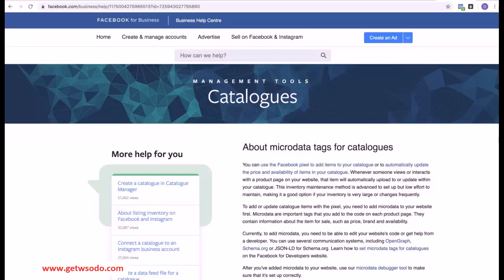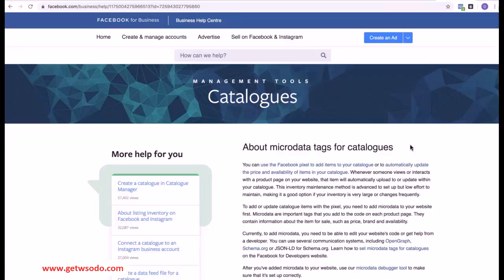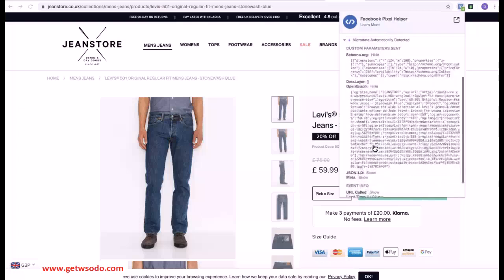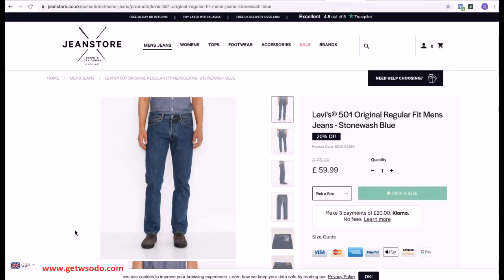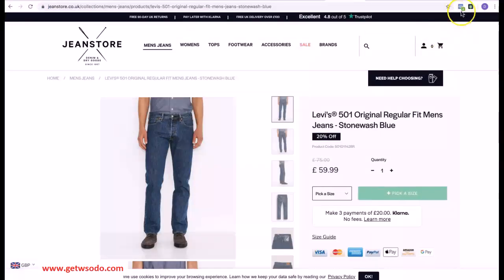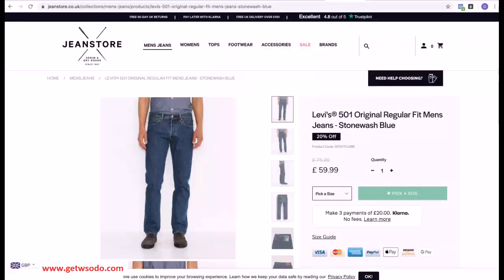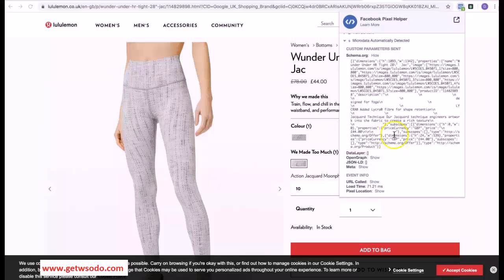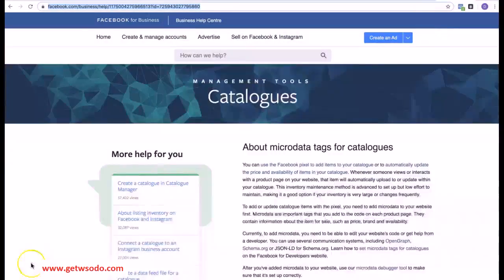【08】04 Advanced Setup Schema & Markup